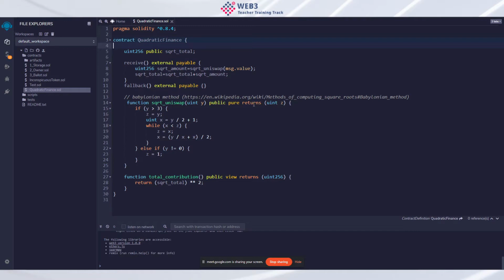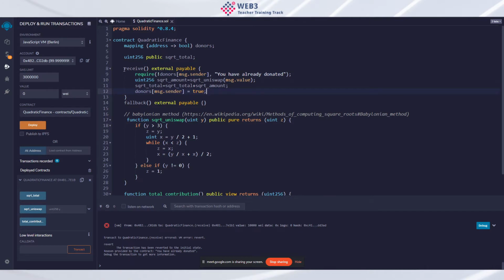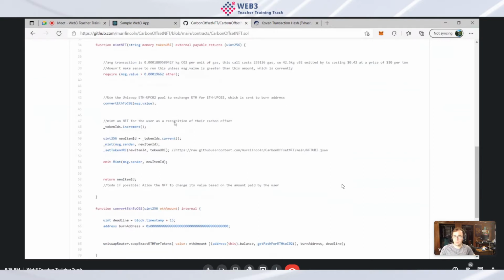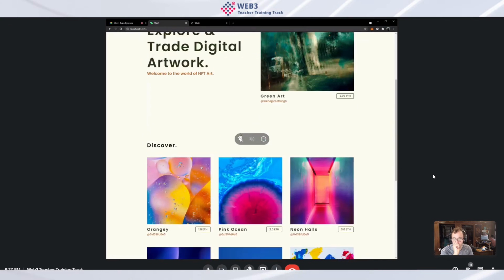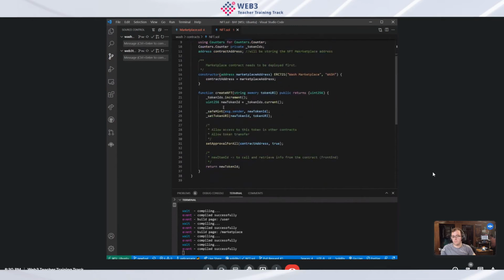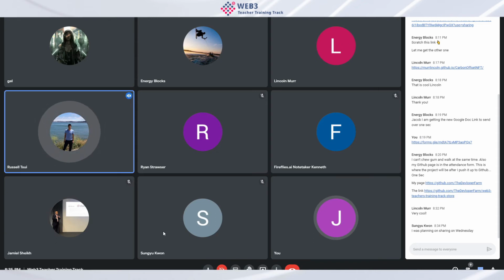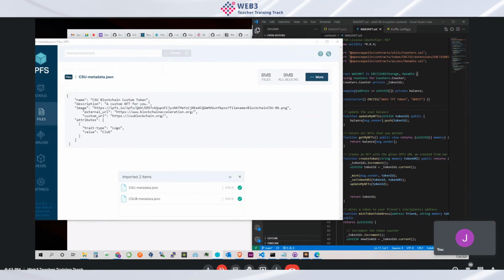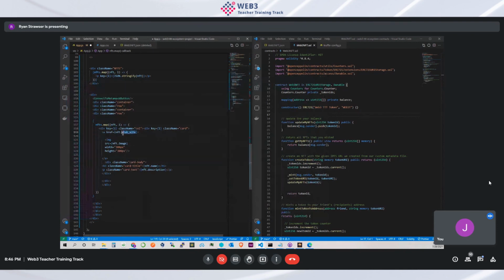#11-Project Presentation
In this session, students from the Web3 Teacher Training Track (TTT) present their final projects.